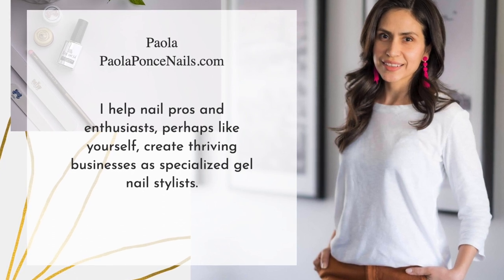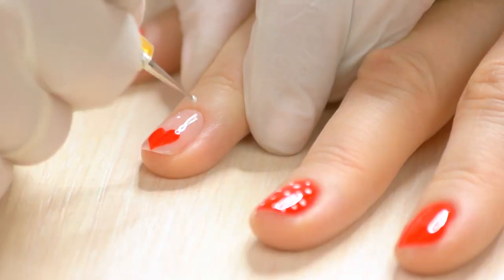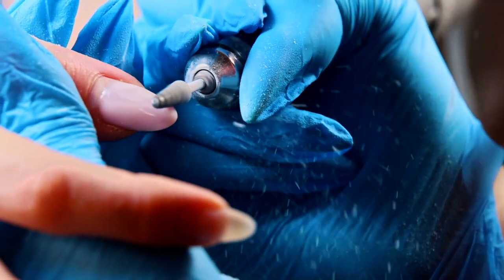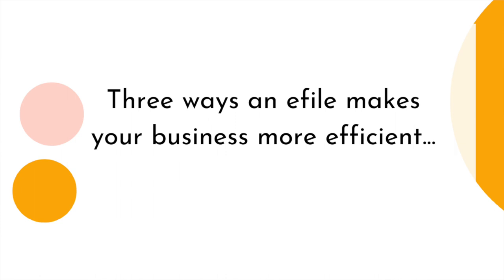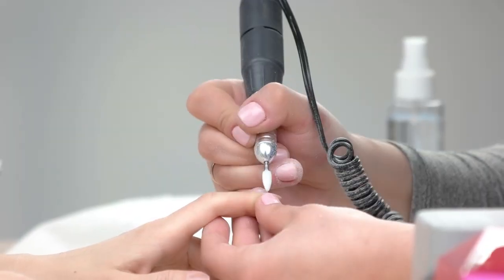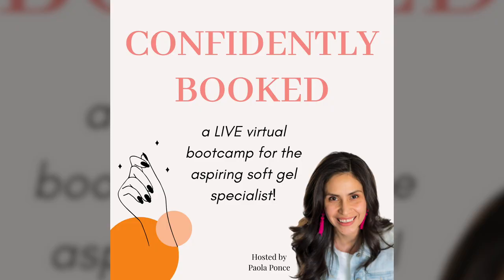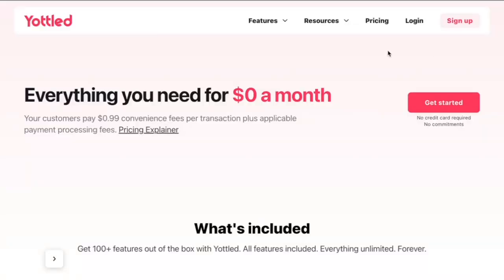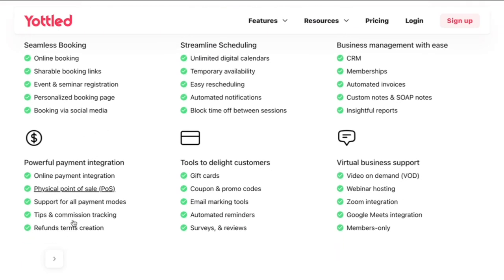Top 5 Tools You Need To Run An Efficient Business As A Nail Tech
Content creation mounts:
Arkon

🔺Today's Topic:

There is a key constant among some of the most successful entrepreneurs that I know of, and that is… Doing more with less.

Meaning they find efficient tools, or create systems in their businesses that allow them higher output of whatever it is they do, thereby being able to maximize their profits.

If you’re a nail tech or an aspiring one, your output is being able to either see more clients to increase your revenue, or to be able to do more during a client's nail service in the same or less amount of time to increase your profit.

Now I want to be clear, this is not about being rushed, this is about being efficient. Meaning not being wasteful of our time, and rather working in a well-organized competent way.

Today we will be talking about what those efficient tools and systems can be in your business so that your business runs like a well-oiled machine getting you to your higher revenue goals, with less effort.

When you’re ready hit play!